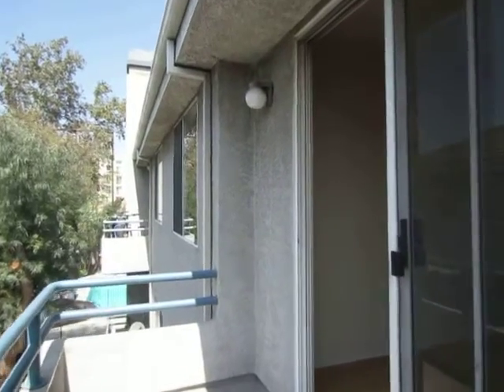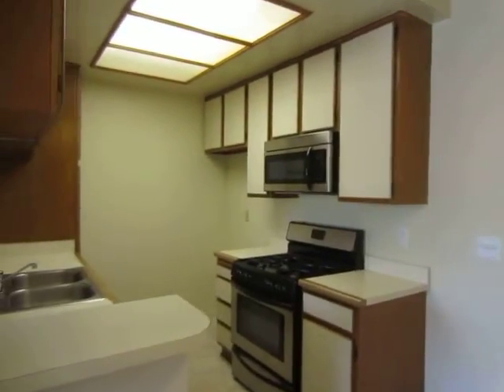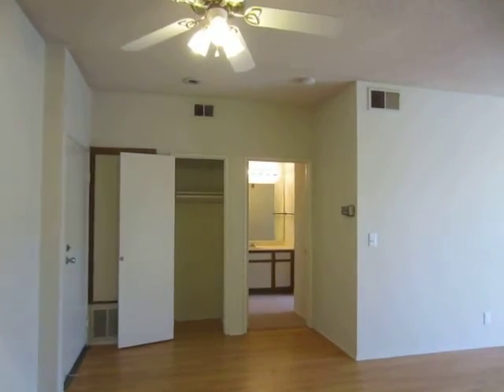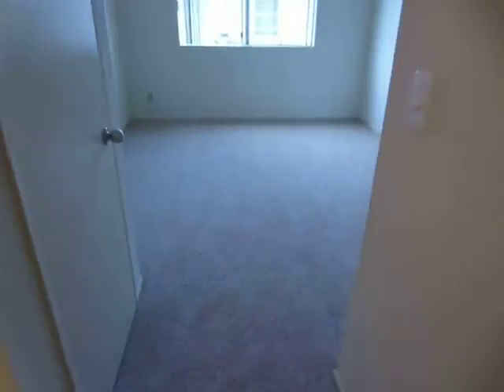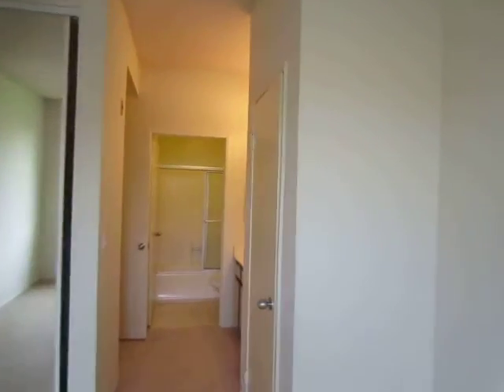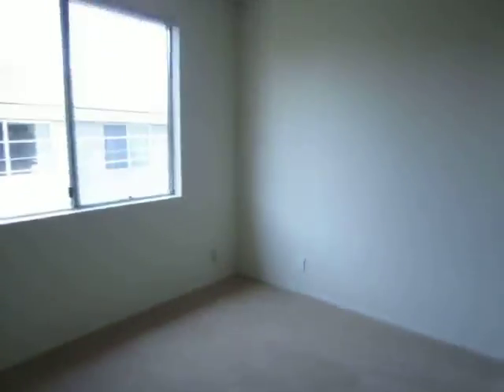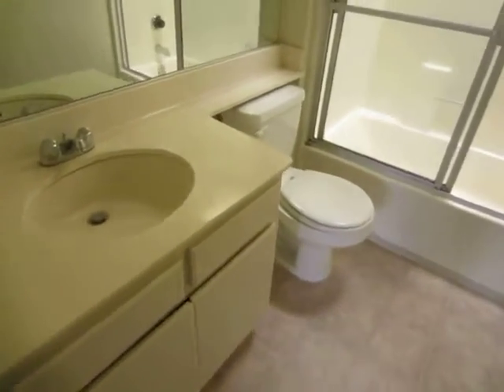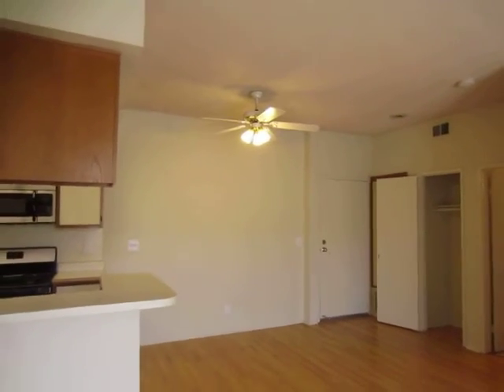PL6138 - Spacious 2 Bed + 2 Bath for Rent! (North Hollywood, CA)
Pacific Listings is proud to present this spacious 2 Bedroom + 2 Bathroom for rent in North Hollywood, CA. This property features new hardwood floor, controlled access, laundry on-site, central A/C, swimming pool, lush landscaping & gated parking!